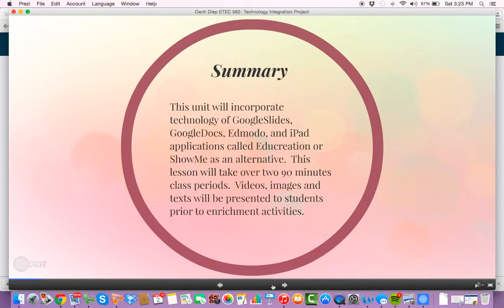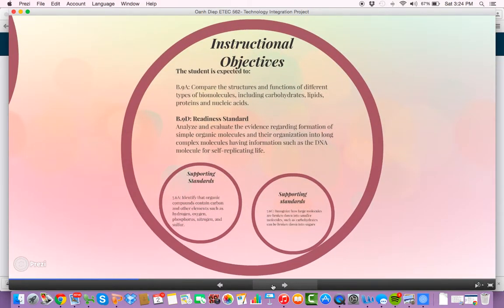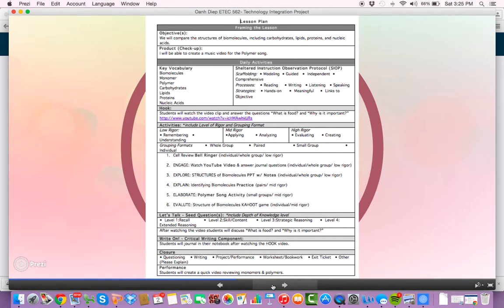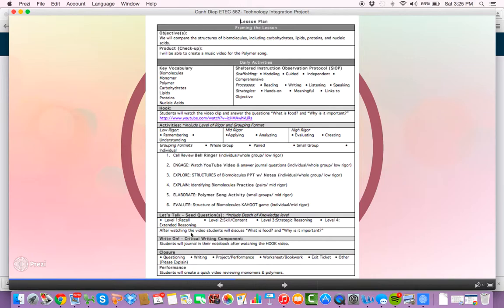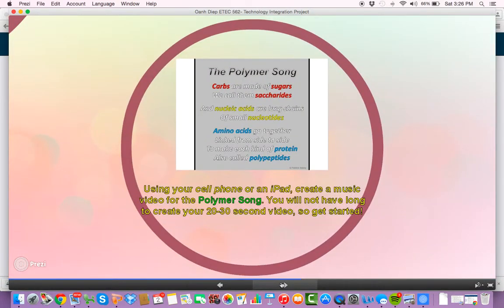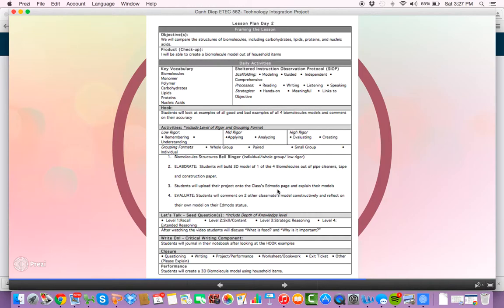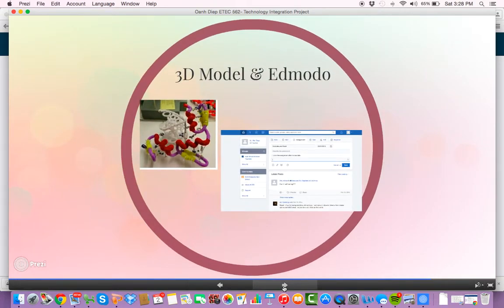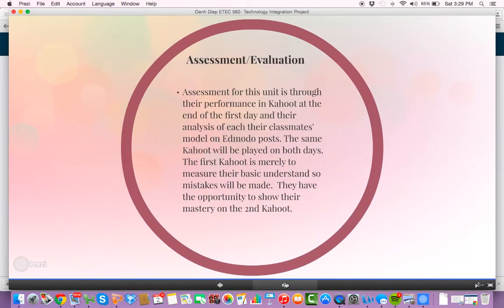ETEC 562 Project